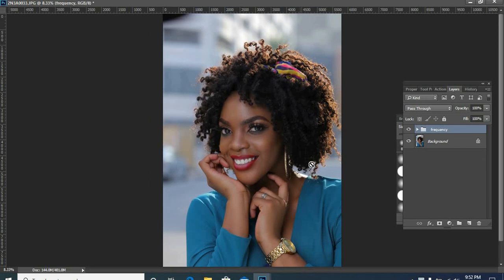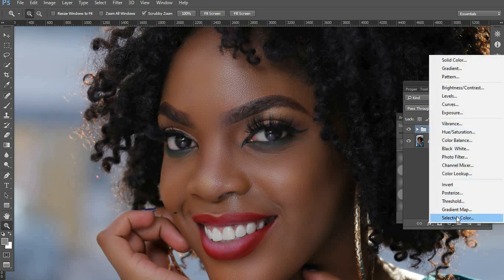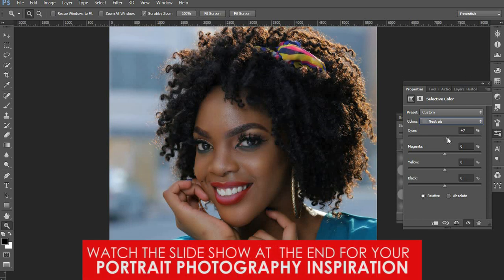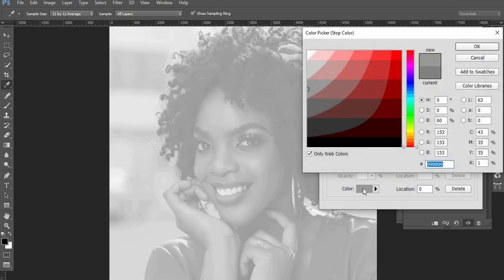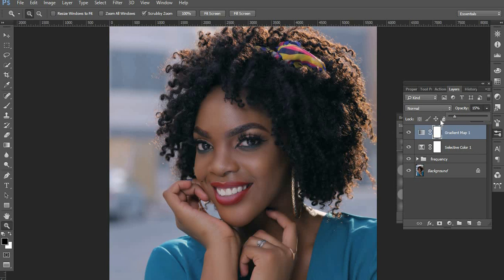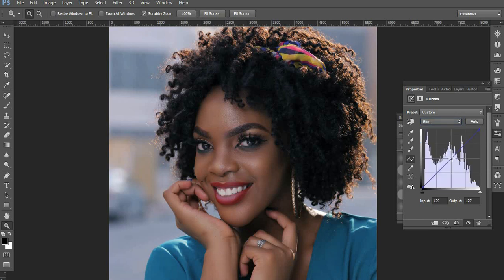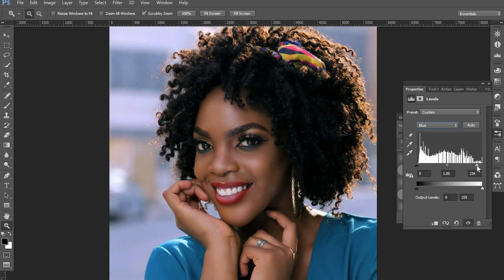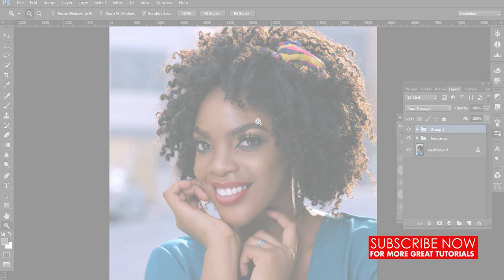Discover the easiest way to EDIT SKIN TONES in Photoshop cc using frequency separation.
Learn the easiest way to edit skin tones  in photoshop cc and the proper color grading for your portraits!

Oscar Ntege is a dynamic creative portrait, commercial photographer and copywriter. Oscar Ntege is the most influential photographer in Africa and the UAE. He has trained thousands of photographers worldwide both under the  Clicks of hope academy  and he is still educating.

Beyond his success in the photography business, Oscar Ntege is also the founder of Clicks of Hope which is a movement of photographers, makeup artists and other visual storyteller using their talents, time and skills to make communities better

Today, Oscar Ntege is a top celebrity photographer and  the most celebrated photographer in Africa with multiple awards including the prestigious ASFAs, UPPA and many more